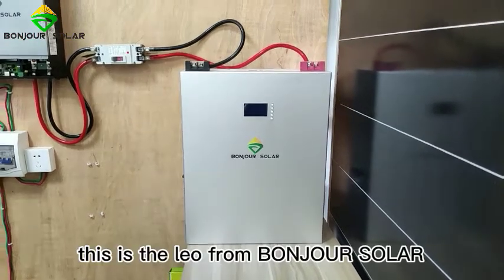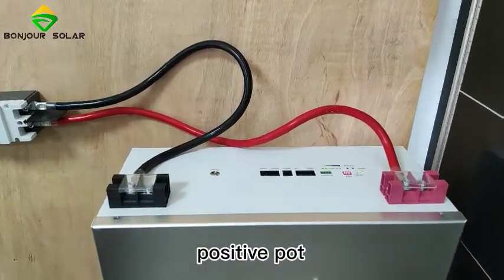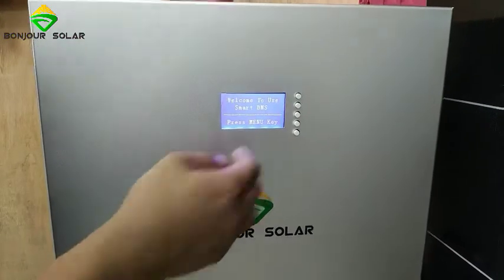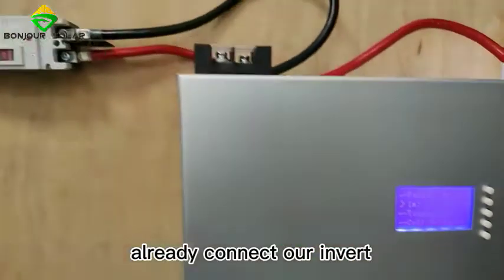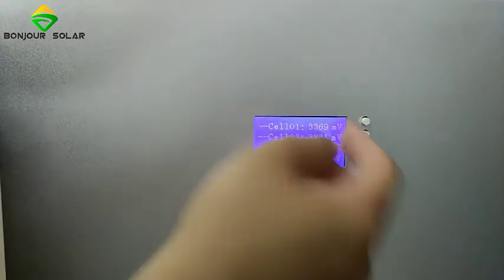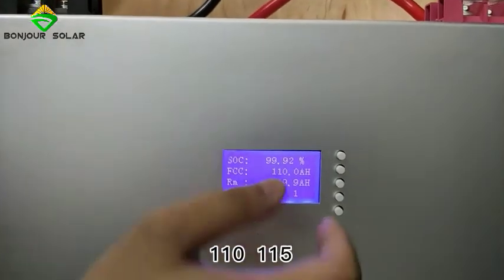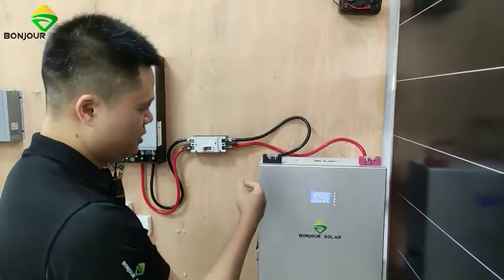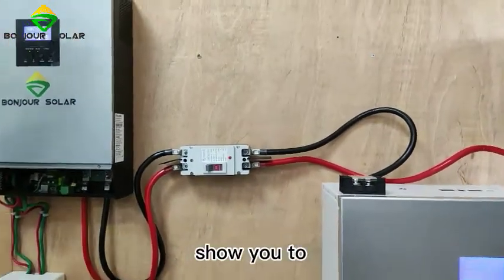lithium battery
lithium battery from BONJOUR SOLAR